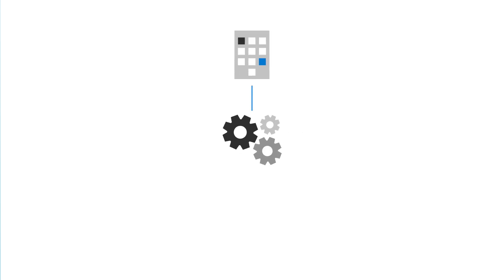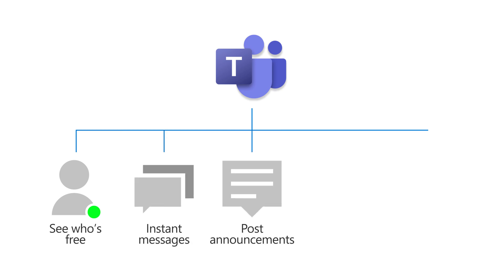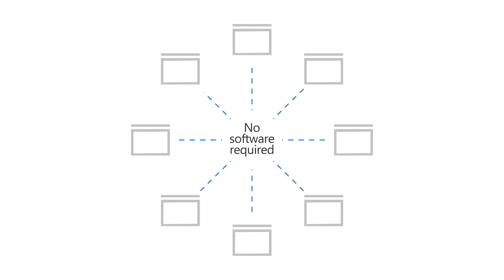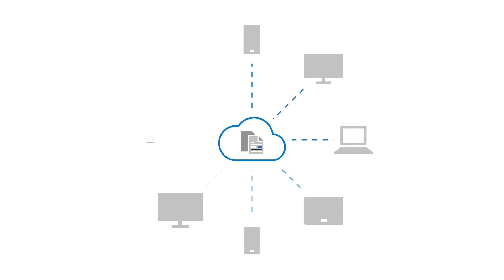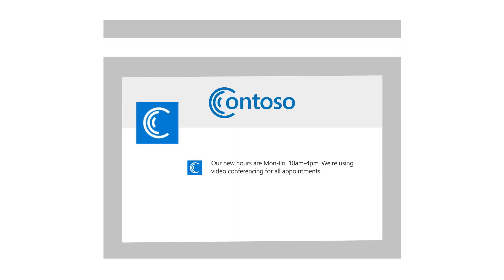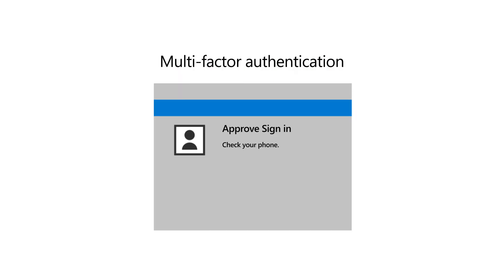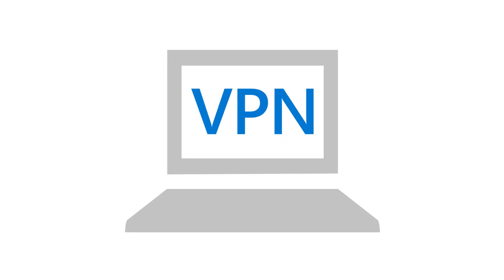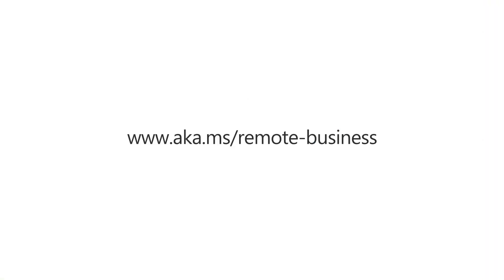How to manage remote work for your small business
As businesses adapt to the increased need to have people work remotely and connect with their customers virtually, this site will stay updated with the latest how-to information, tips, resources, and guidance on remote work for businesses using Microsoft 365 Business Premium.

With Microsoft 365 Business Premium, you can manage your business, your employees working remotely and your customers online.

• To get started, have everyone install Microsoft Teams on their devices.
• Collaborate online without installing additional software by accessing Teams from a browser
• Store business documents in the cloud, using OneDrive for personal files and SharePoint for team or shared files. This makes sure that everyone always has access to important business files.

Get more resources to empower your small business with remote work

*Note: Microsoft 365 Business is now Microsoft 365 Business Premium. New name, same great value, same price.